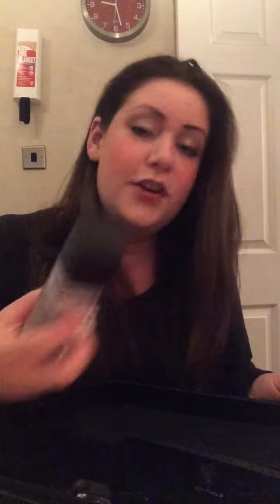Join Younique with Caryn Fower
What does it take to join Younique? Why join my team?